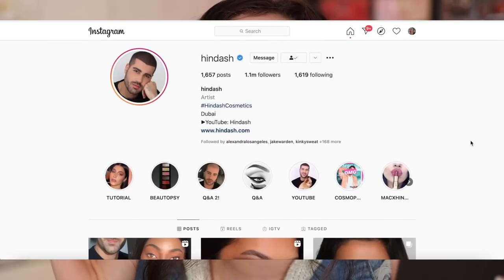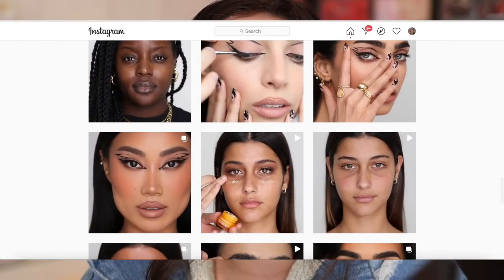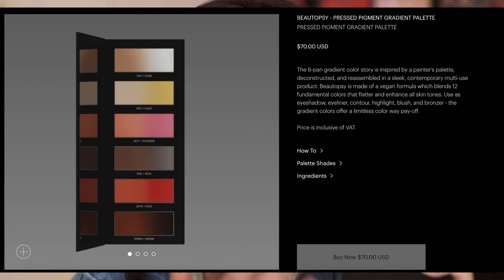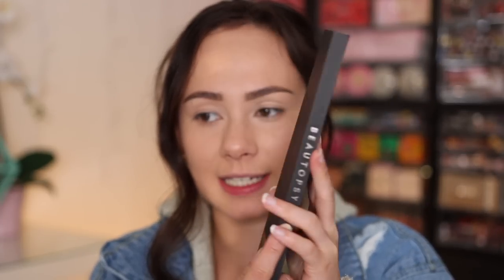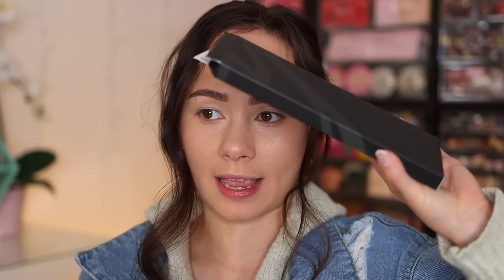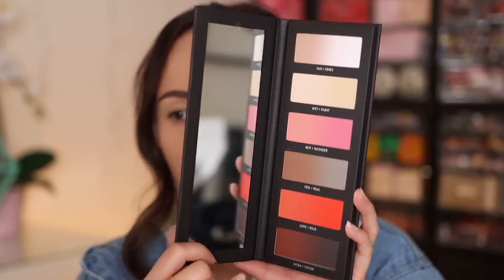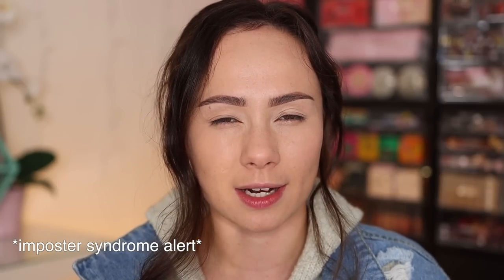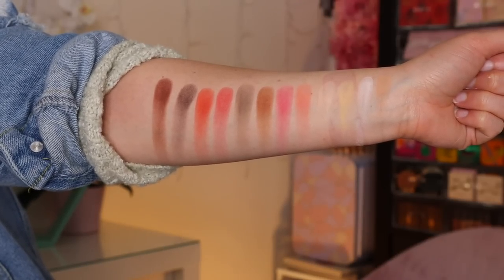HINDASH BEAUTOPSY PALETTE!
Hi guys! In today's video I am going to be testing out the very first palette to @Hindash makeup line! Enjoy!

Wearing:
Dior Forever Skin Veil
Dior Forever Skin Glow Foundation (2.5N)
Dior Forever Skin Correct (2N)
Morphe Matte Lipstick (Boo)